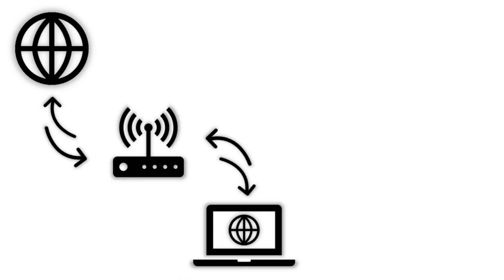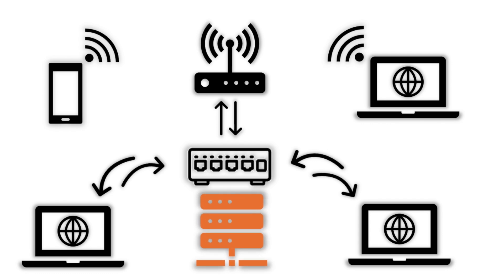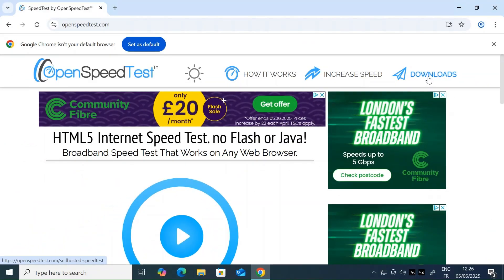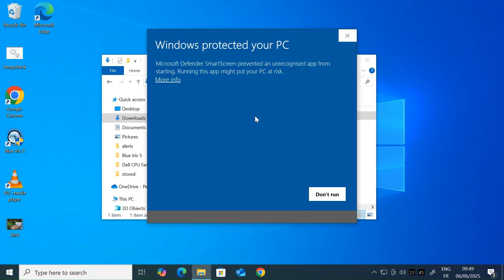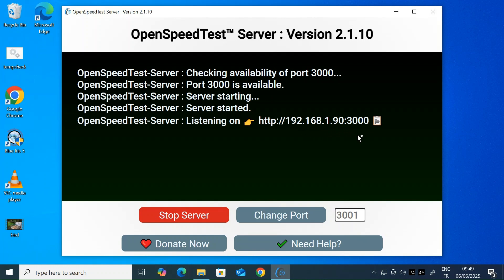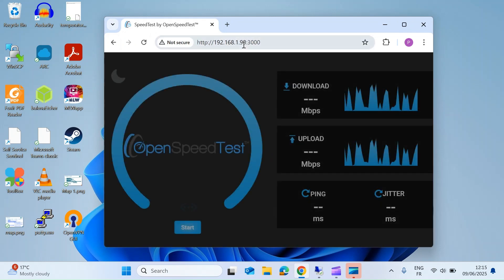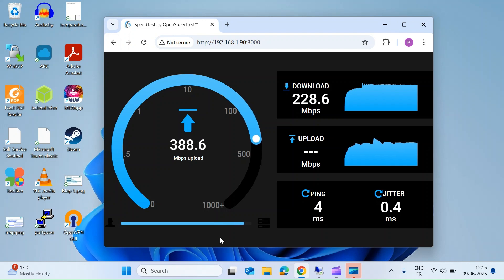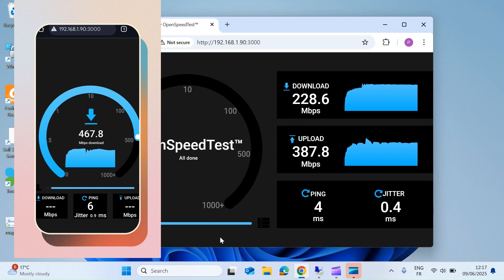You Should Test Your Local Network Speed (Super Easy & Free)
Tired of slow Wi-Fi or inconsistent Ethernet? In this video, I'll show you step-by-step how to set up your very own local speed test server on your home network. Unlike internet speed tests, this free solution lets you accurately measure the actual speeds between devices on your network. Discover your Wi-Fi and Ethernet bottlenecks, pinpoint slow connections, and optimize your network settings for maximum performance. Perfect for gamers, streamers, home offices, and anyone looking to boost their network speed!